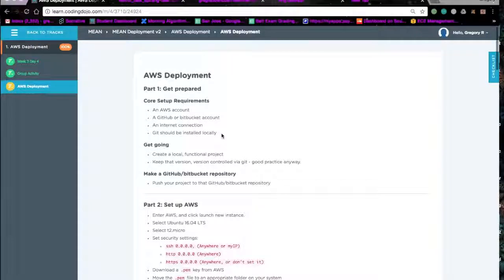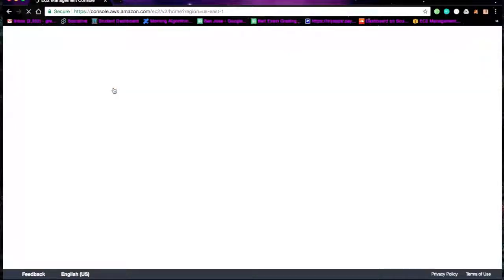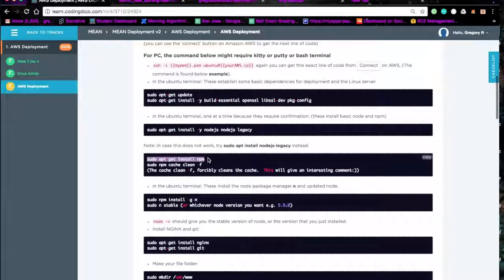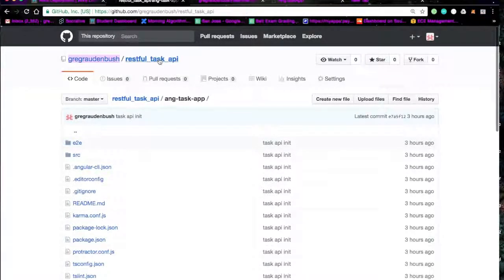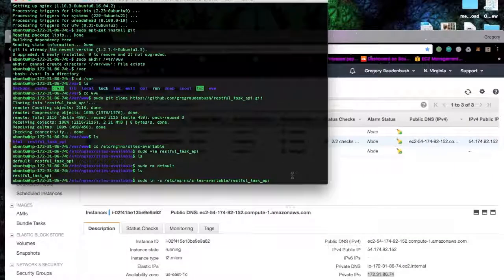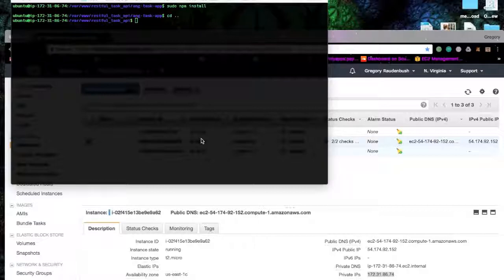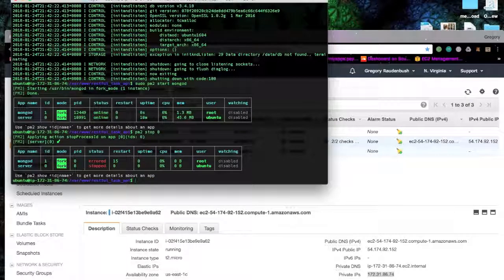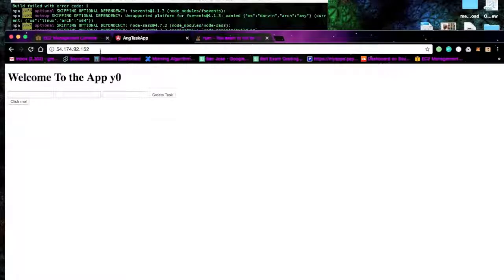MEAN Deployment final